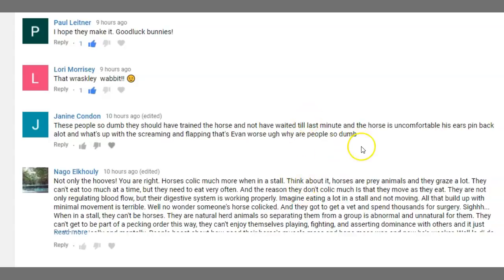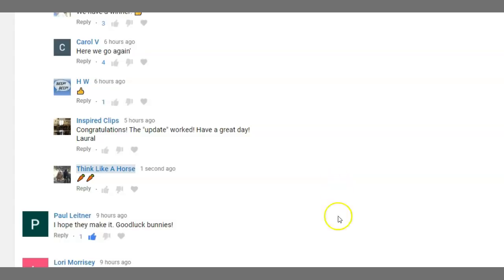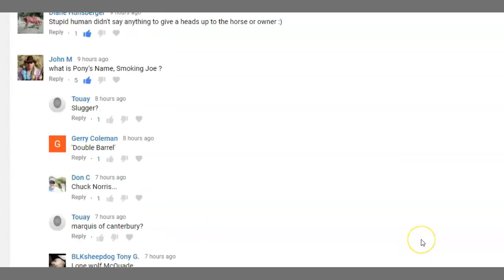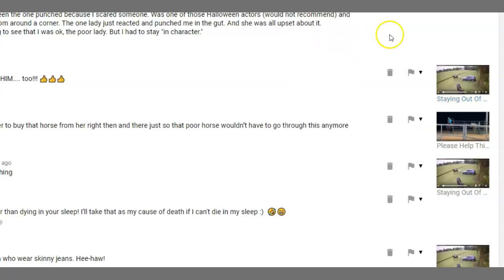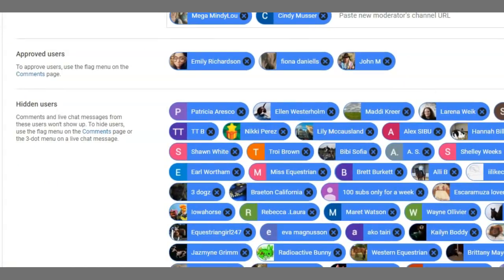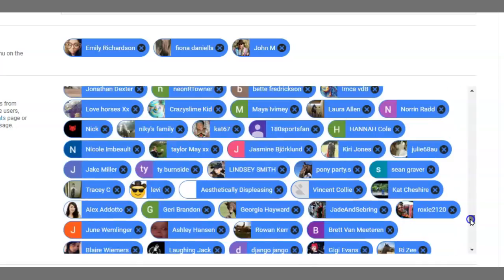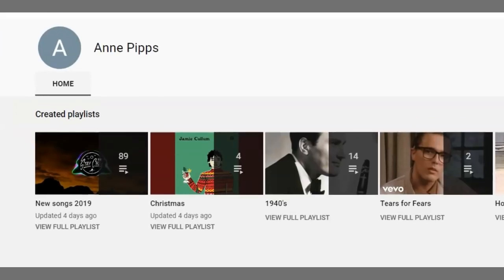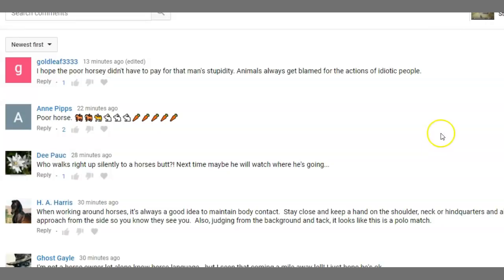ACCIDENT BLOCKING - YouTube Shutting Down Channels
I accidentally blocked someone and have done this before. Sorry. NOTE: MY TWITTER IS  @Horsyguy